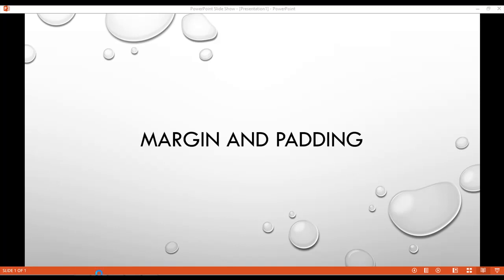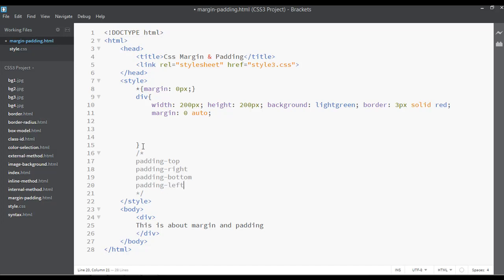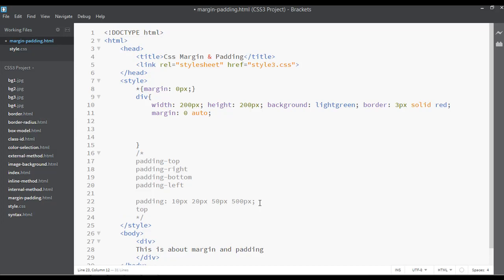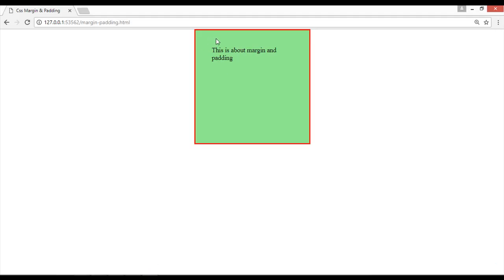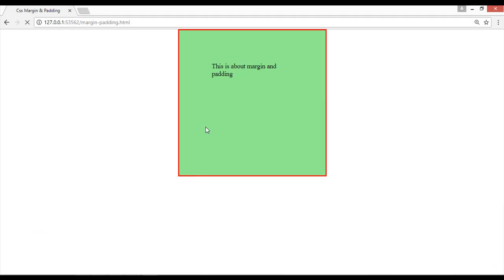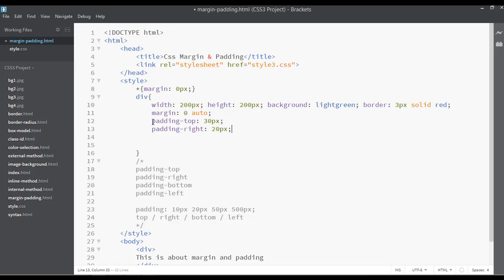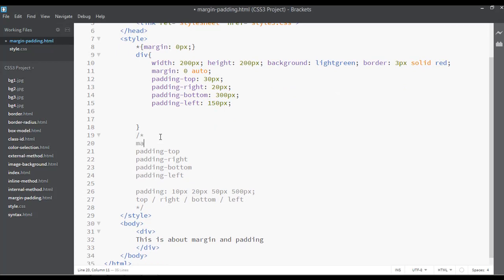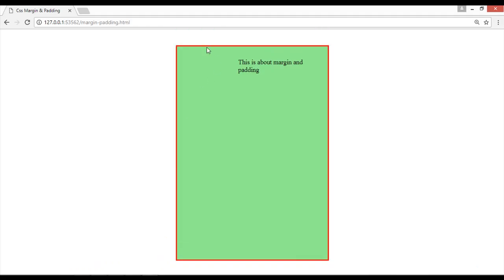CSS tutorial for beginners - css padding (tutorial -13)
Welcome to CSS3 tutorial for beginners course this course is all about CSS3, css marging, css padding, css, flexbox, css transition, css animation , css grid and much more jut watch all the videos for better learning of CSS3.

In this lecture i will teach you about css padding, how to use padding while working with css projects and much more.

Also do share this course with your friends and mates who are interested in learning CSS3.